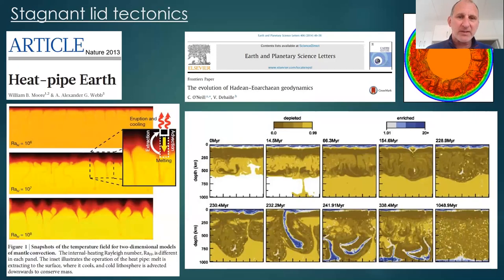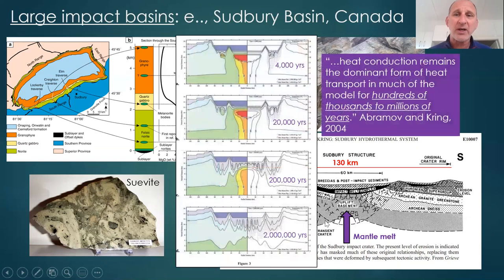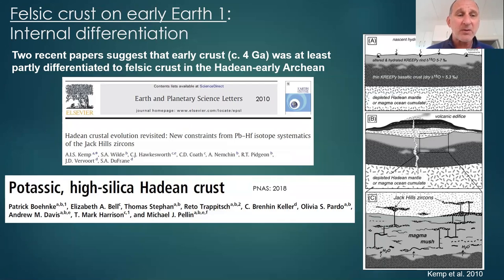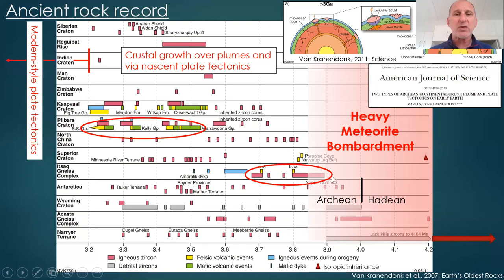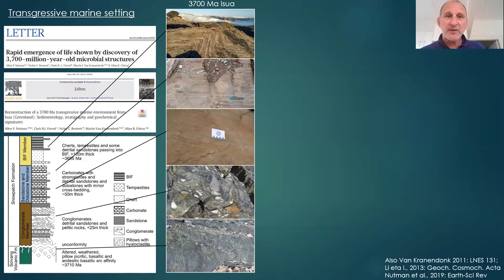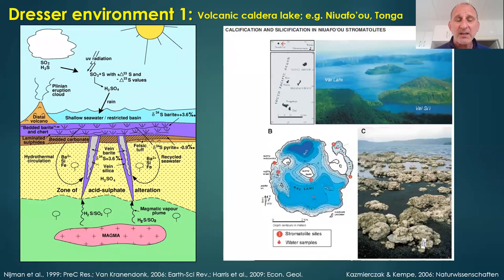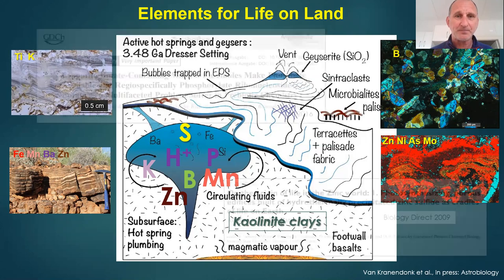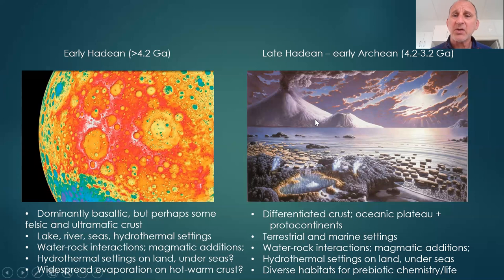Geological Settings and Local Conditions (Martin van Kranendonk)